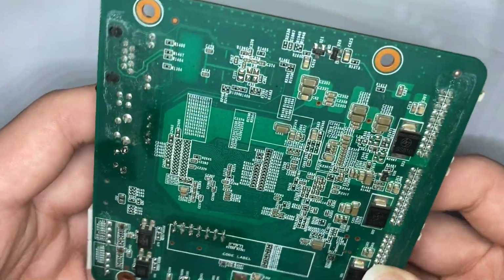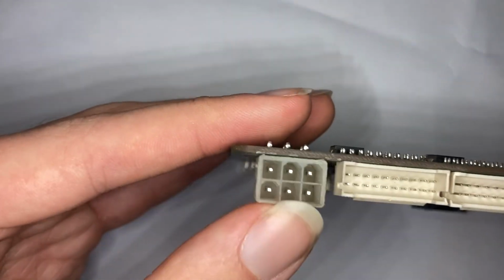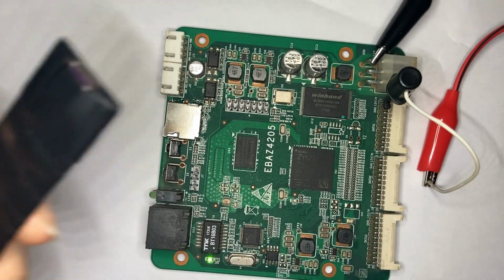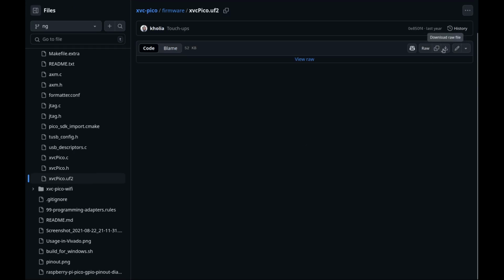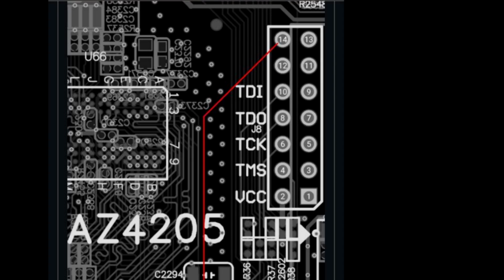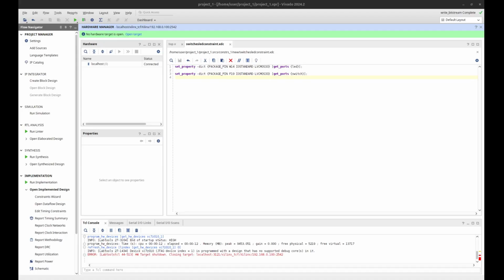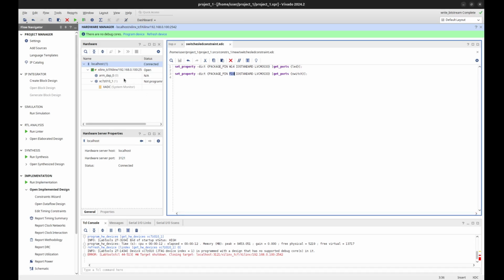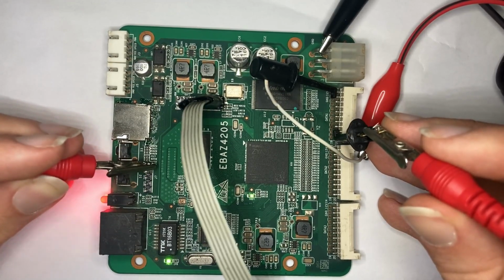Setting up the EBAZ4205 FPGA dev board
The EBAZ4205 only costs £20! and has a zynq7010 which is a fpga+SoC.

If you don't wanna spend more on the jtag programmer for the dev board than the actual dev board, make your own

Timestamps:
2:10 - programming the jtag programmer
3:58 - run the daemon server!!!
4:01 - vivado
4:25 - connecting the jtag programmer with vivado
5:02 - its "programmed"